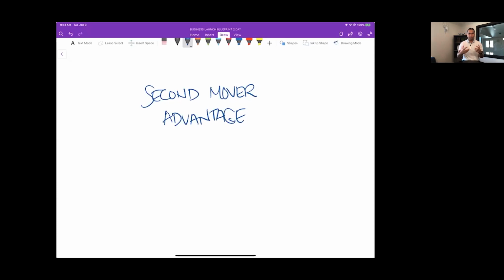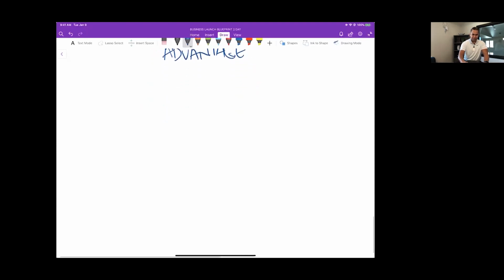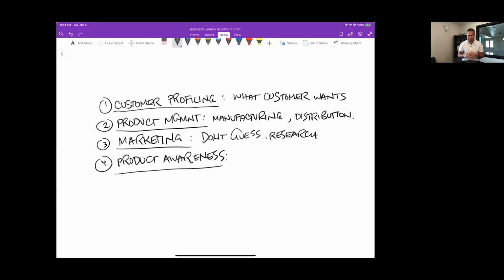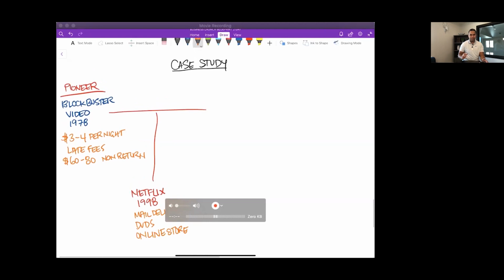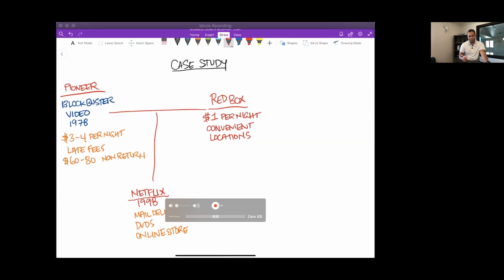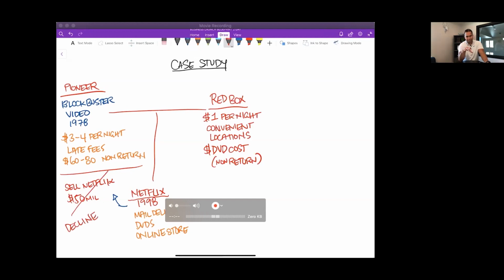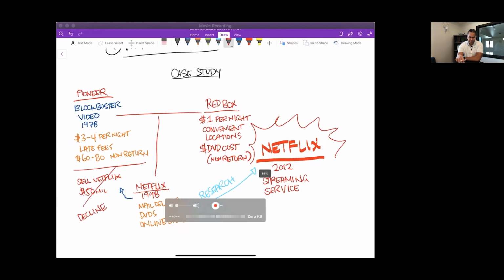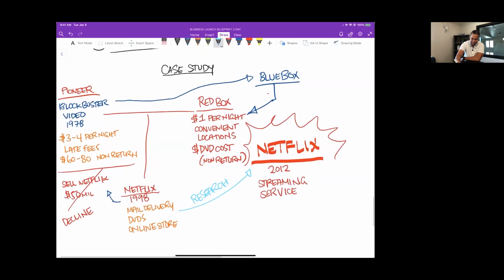4 STEPS TO DECIDING WHAT BUSINESS TO START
The 4 steps to deciding whether or not a business idea is a viable one. In this video I explain how easy it is to get out of a bad situation before you even start. Most people fail in business because they fail in the beginning by choosing the wrong business. Don't be dumb and use this information to save you and your family a lot of sleepless nights and headaches.